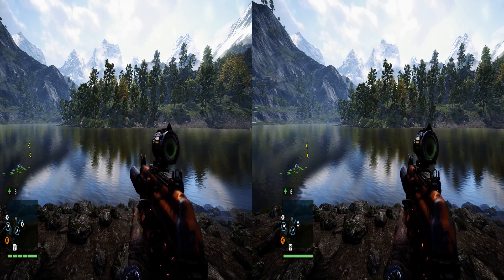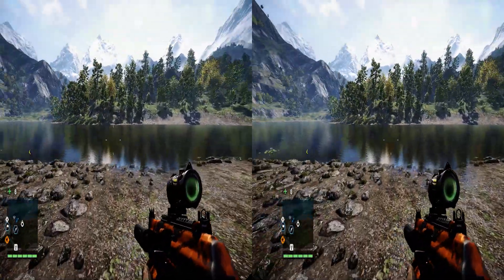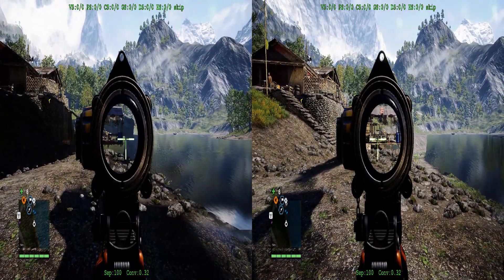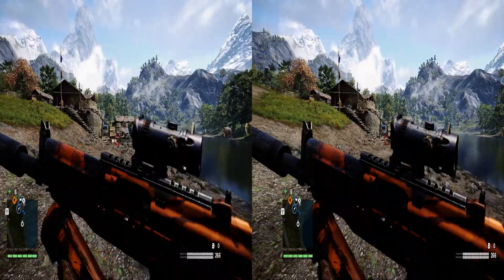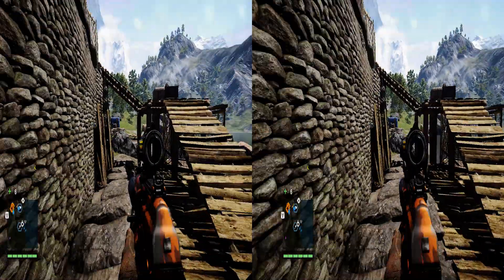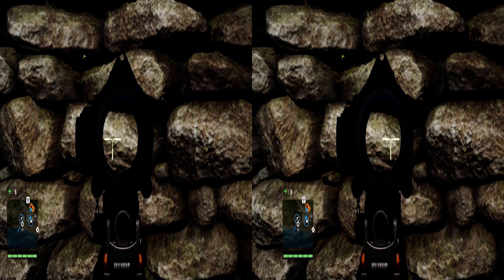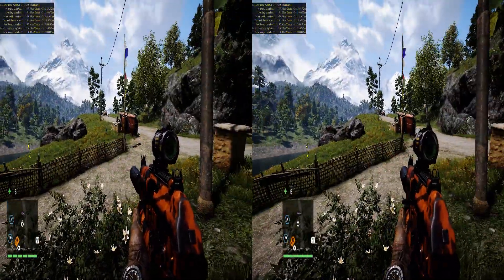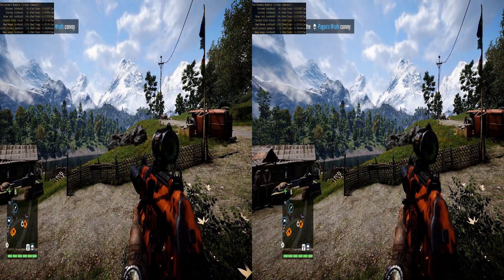3DMigoto Automatic Crosshair Demo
Answering some recent questions about the automatic crosshair feature in 3DMigoto.